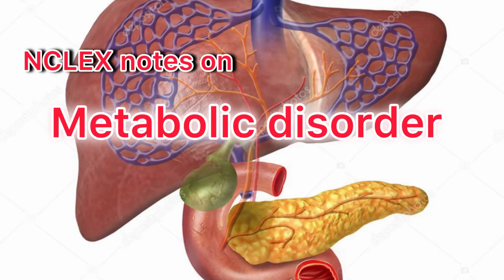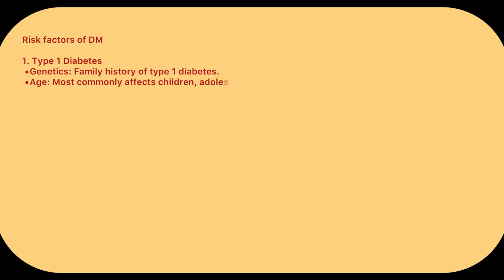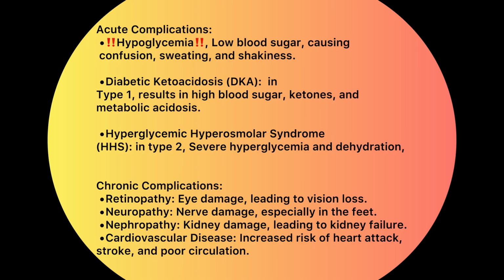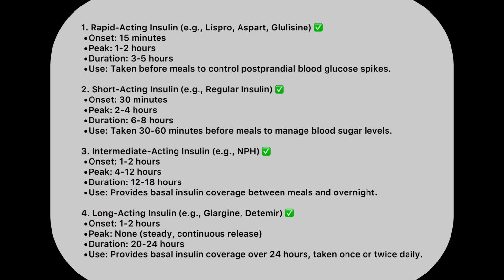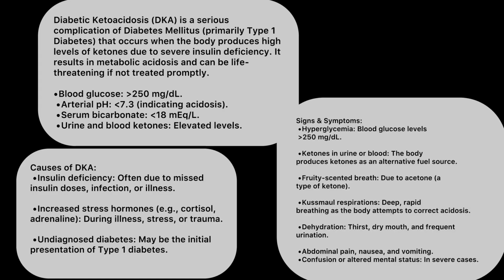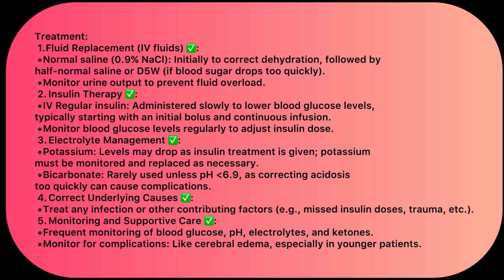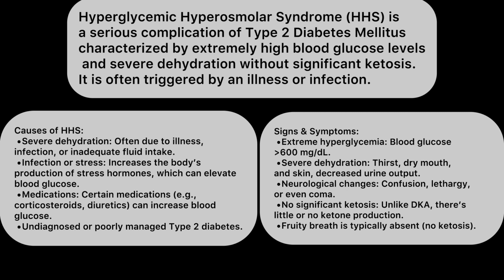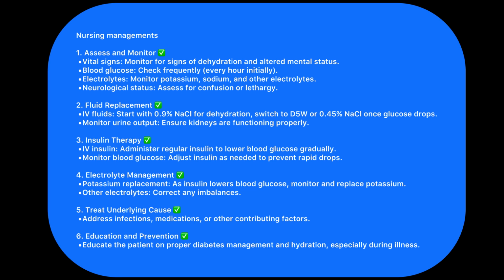Part:1, NCLEX notes on Metabolic Disorder👩‍⚕️📚nclex